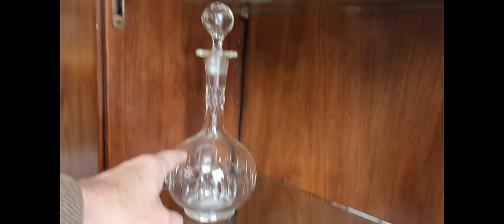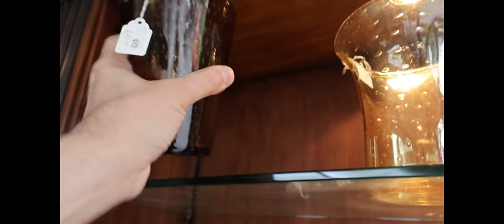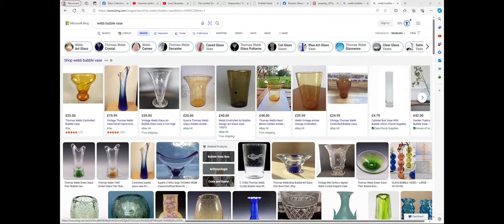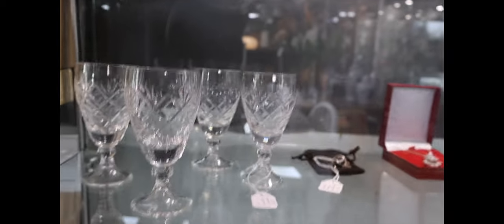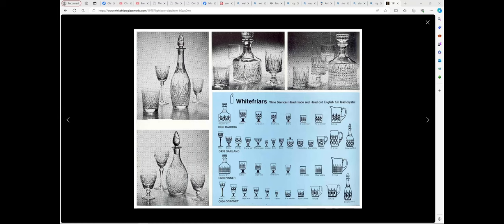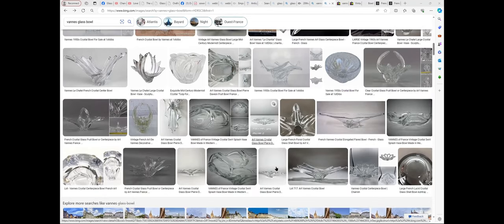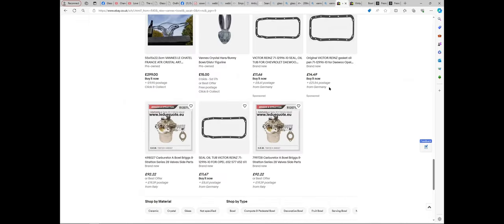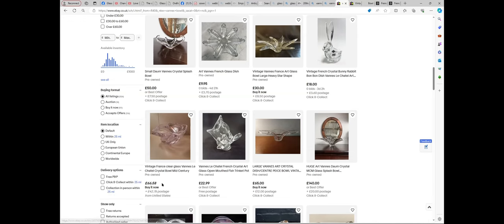Hunting for Glass at Kibworth Antiques Centre, Kibworth, Leicestershire - Part 2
This is part 2 of my visit to the Kibworth Antiques Centre, Kibworth, Leicestershire.  This is my first time filming here, and there's 80 dealers and lots of glass.

The address for Vintique is:
Kibworth Antiques Centre,
19 Harborough Road,
Kibworth Harcourt,
Leicestershire,
LE8 0RB.

Books used:
Edwardian Shopping, authored by RH Langbridge
Victorian Pattern Glass & China Book